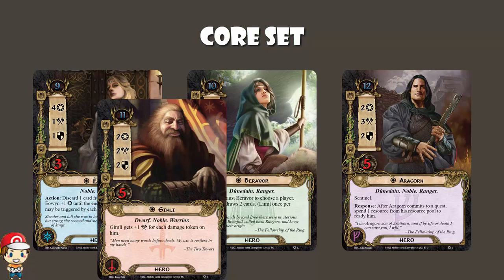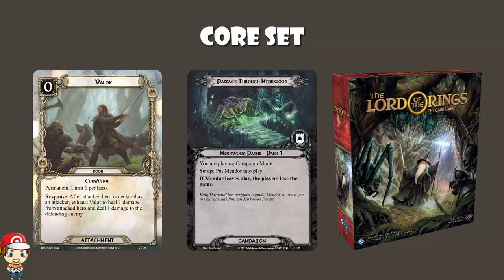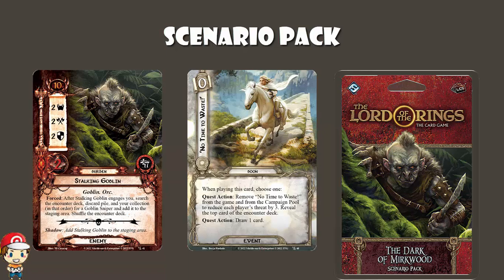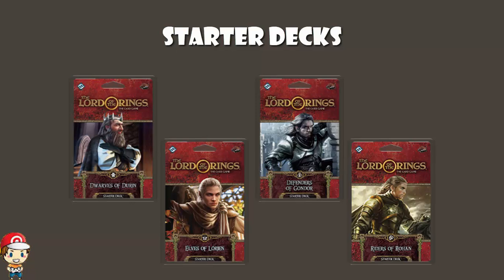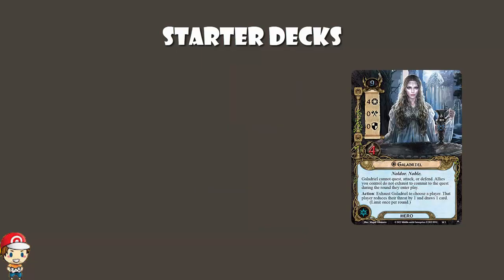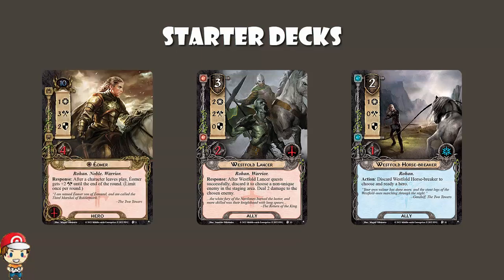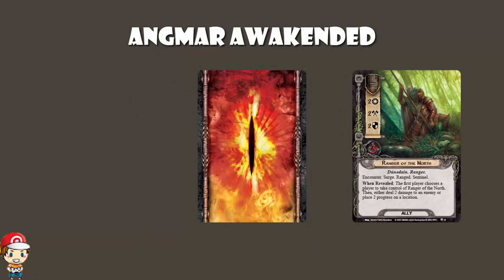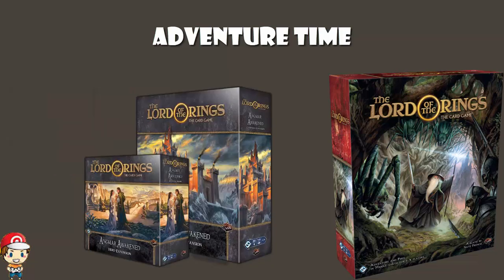The Complete Lord of the Rings Living Card Game (LCG) Buyer's Guide! (New Edition!)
The Lord of the Rings LCG is back and with a bunch of products already revealed it's time to see what's out there! Come see!